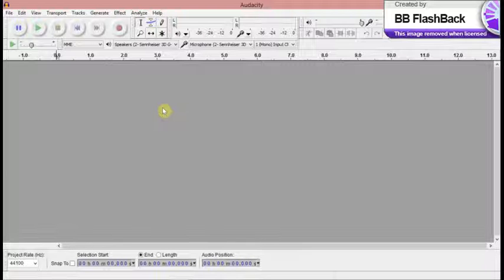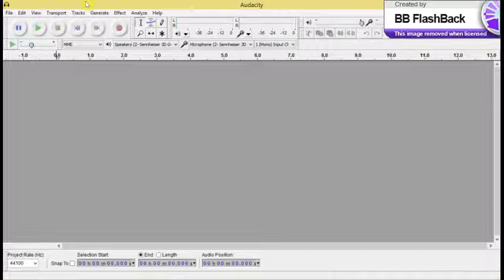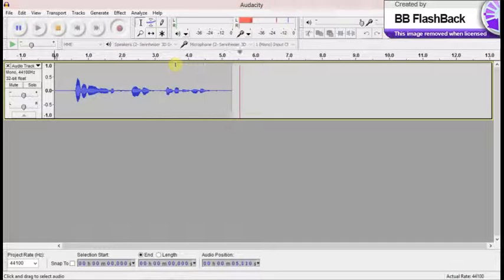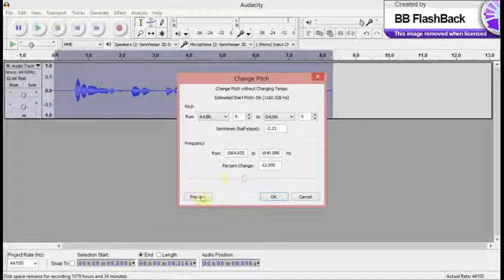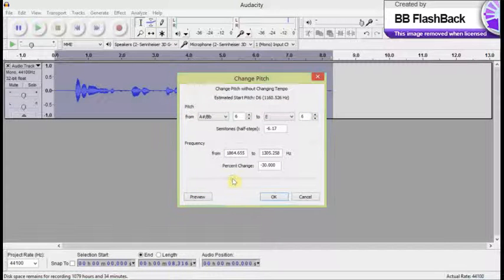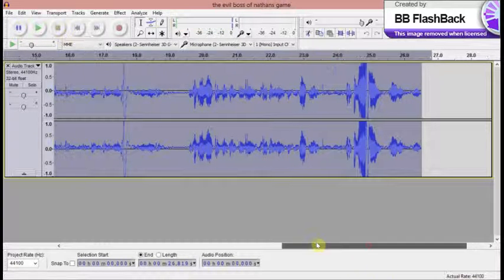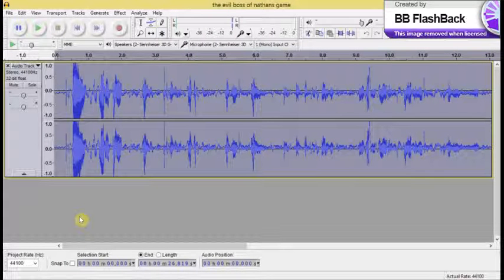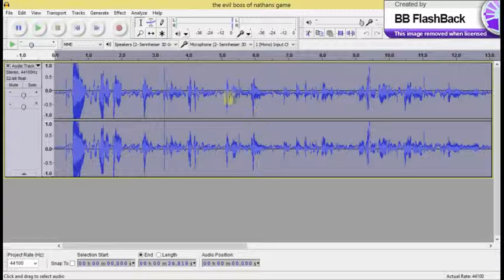audicity tutorial(read description)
i do simple evil voice then claptraps and then a perfected evil voice i only show how to do simple